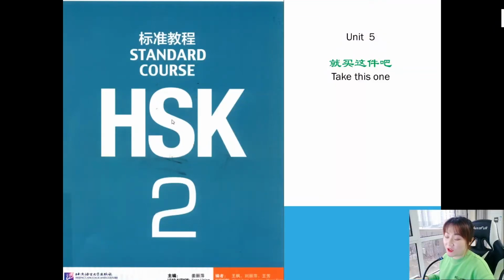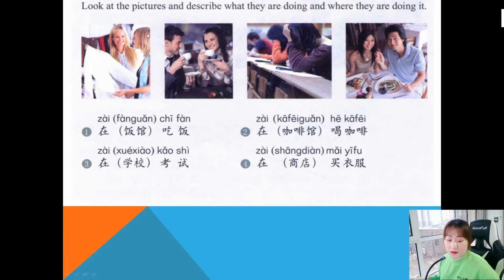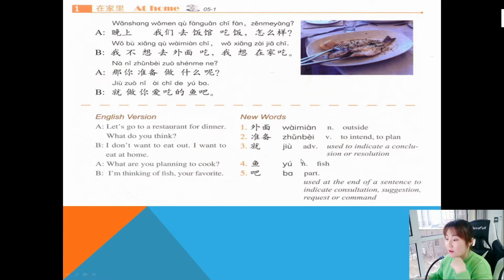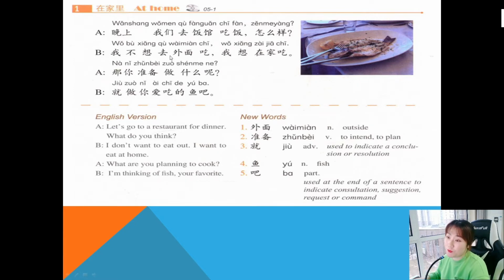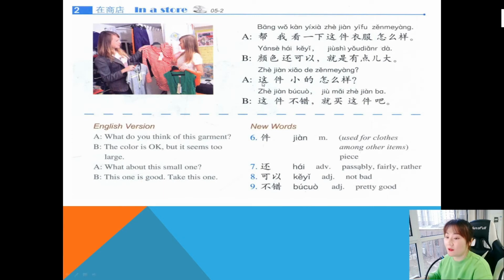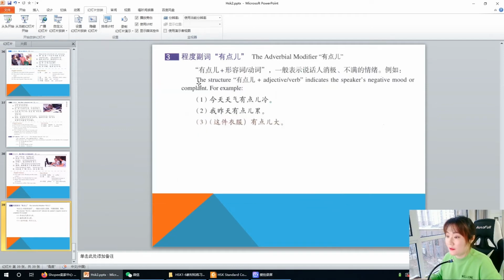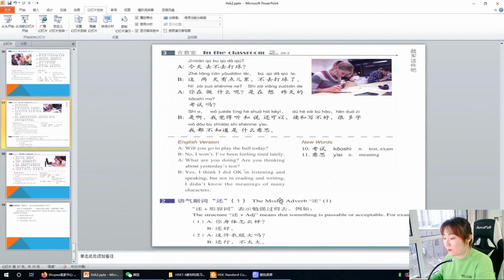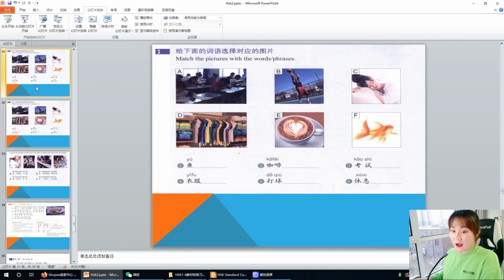HSK 2 unit 5 就这件吧 Take this one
Learn Chinese for Beginners#Basic Chinese Vocabulary#Beginner Chinese HSK2 Lessons#HSK 2 Vocabulary List#HSK2Standard Course#HSK2 Listening